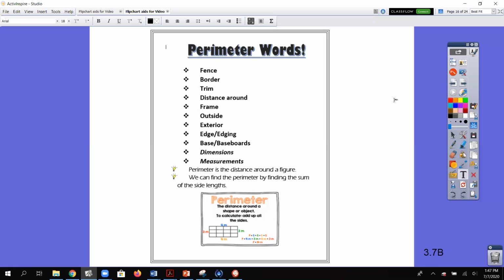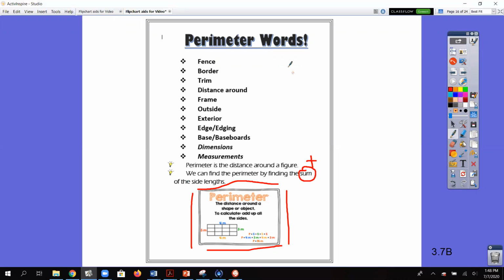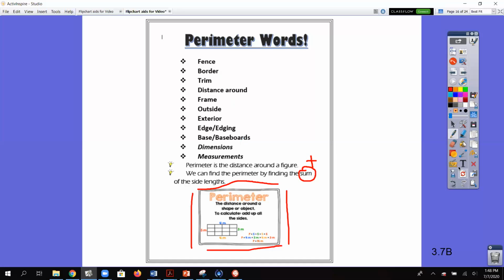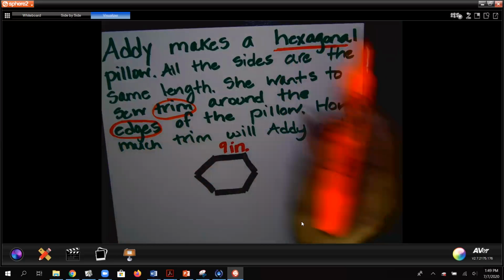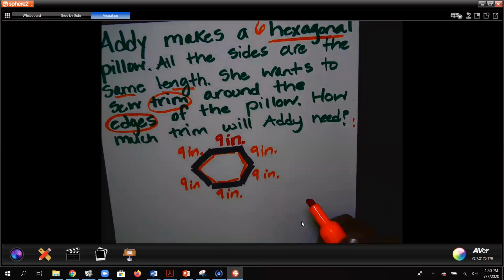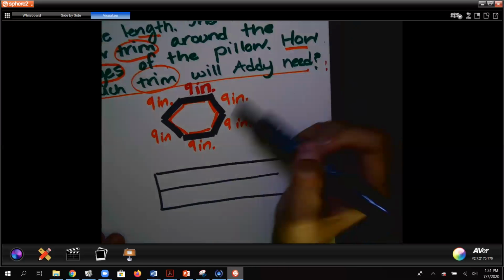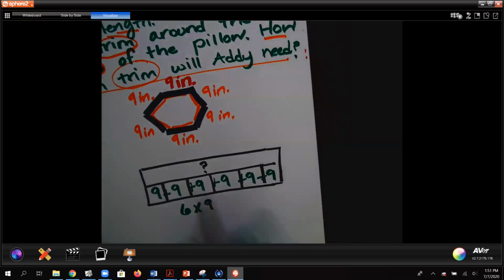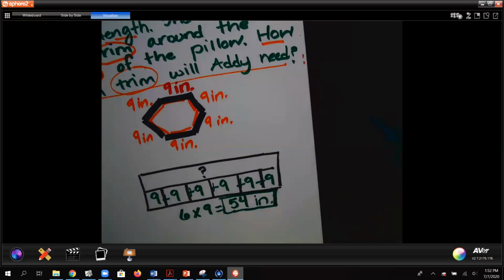Grade 3 TEKS 3.7B Perimeter